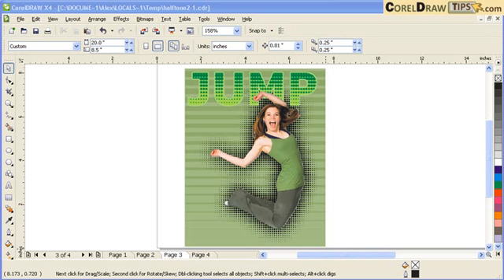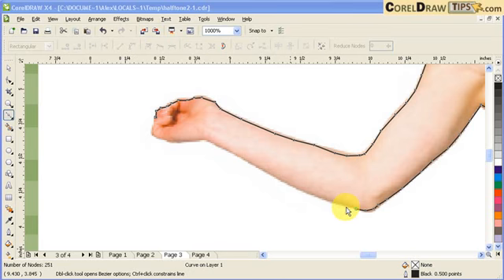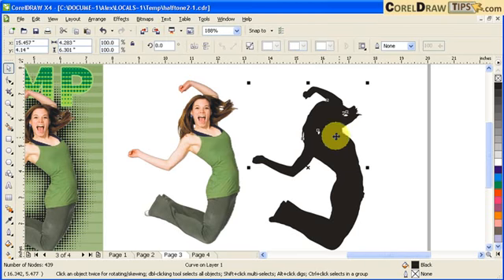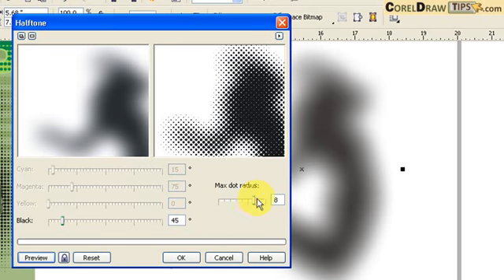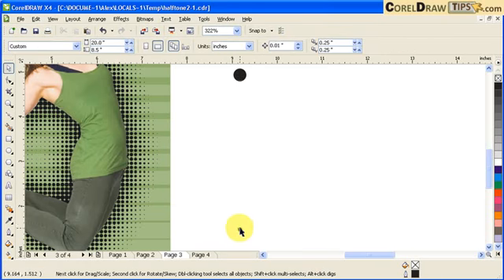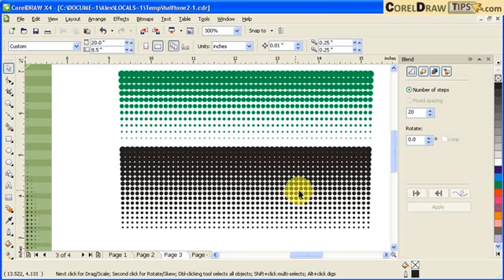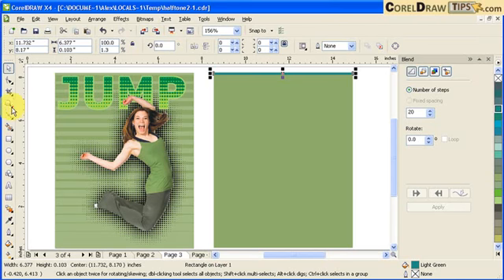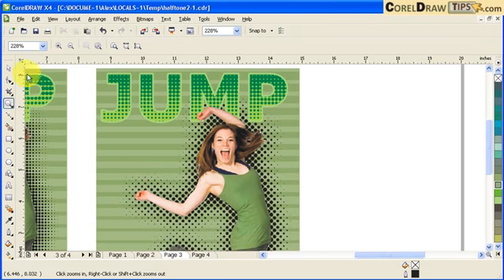CorelDraw Halftone Secret: Easy Pro Vector Effect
Creating halftone effects in CorelDraw.